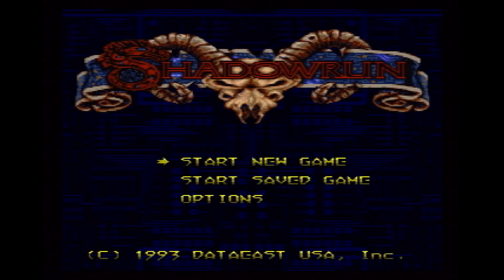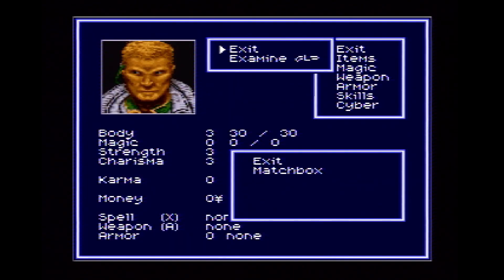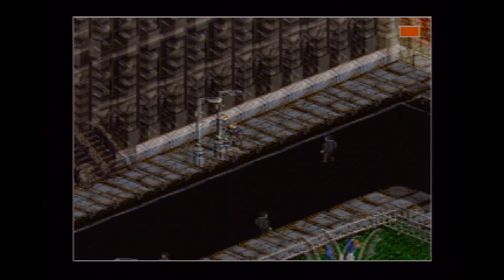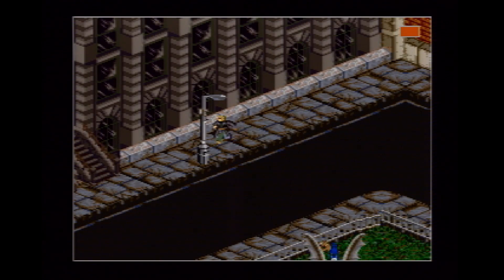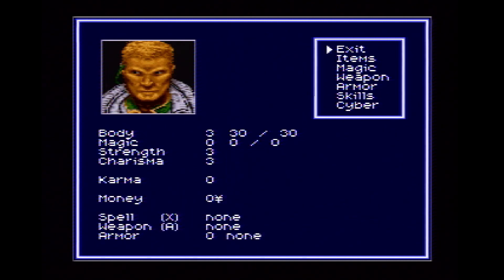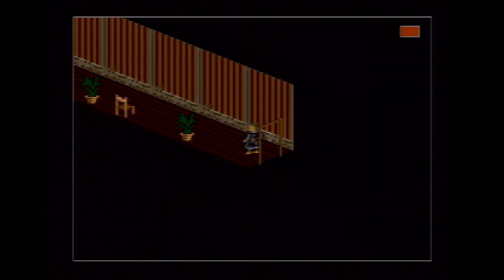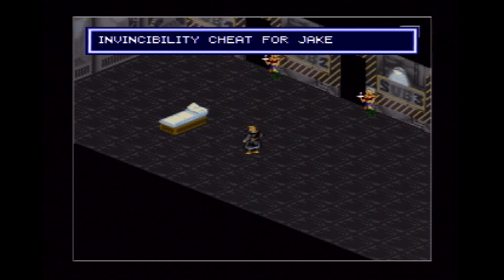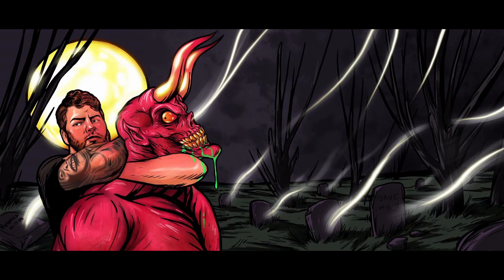How to Access the Secret Debug Room in Shadowrun - RonMan Gaming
I'll show you how to access the secret debug room in Shadowrun for the SNES.